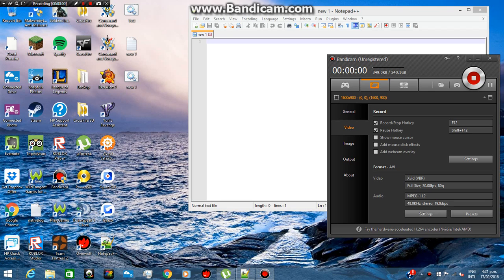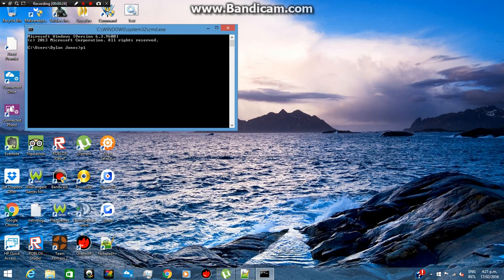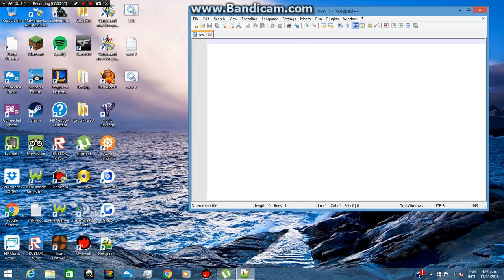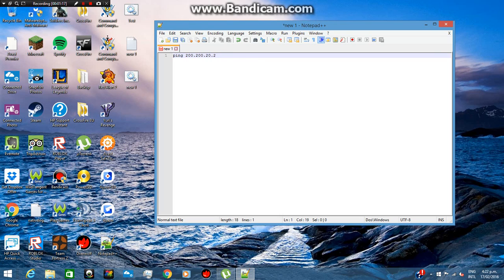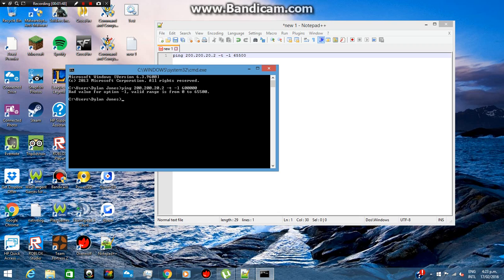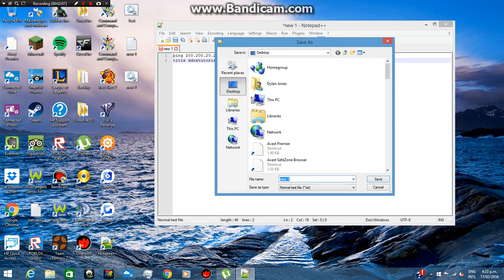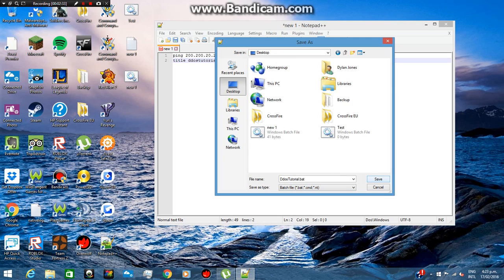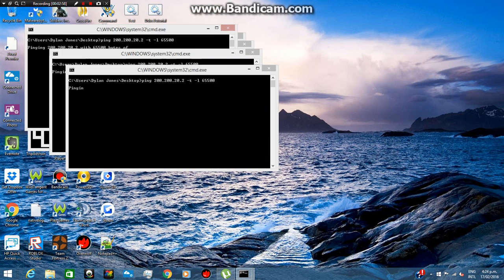Ddos Tutorial using cmd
Hey guys im back with a ddos tutorial and I hope you guys ejoyed